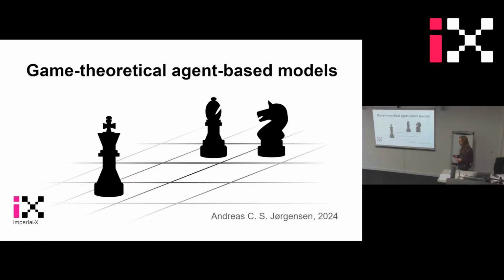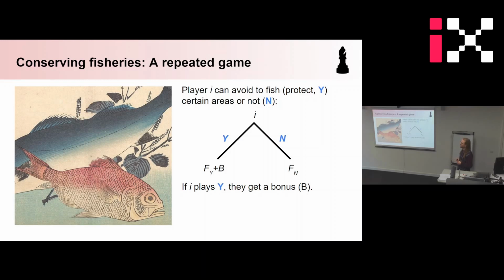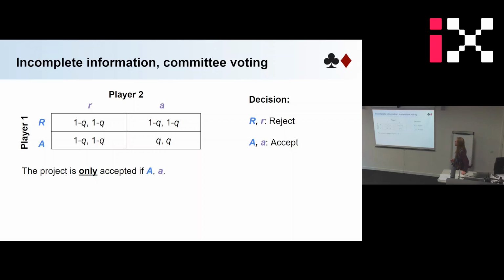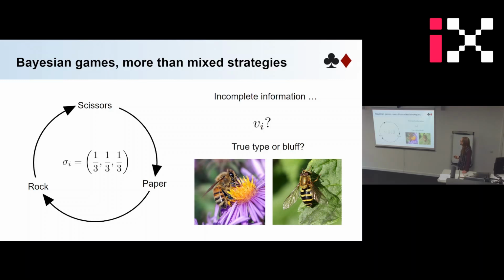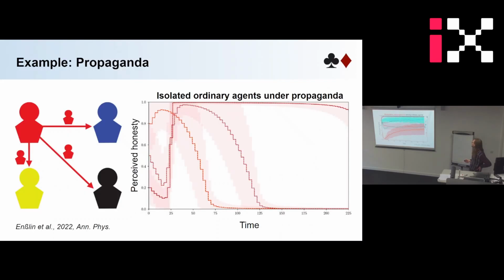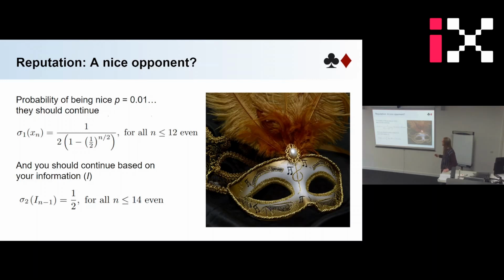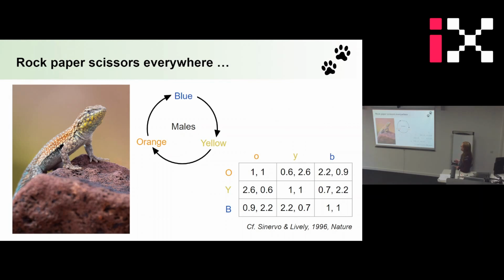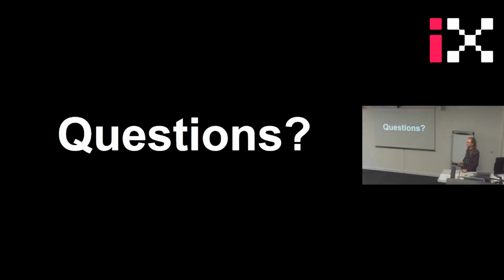Game-theoretical agent-based models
Speaker: Dr Andreas Joergensen